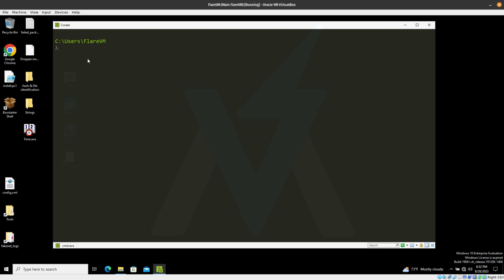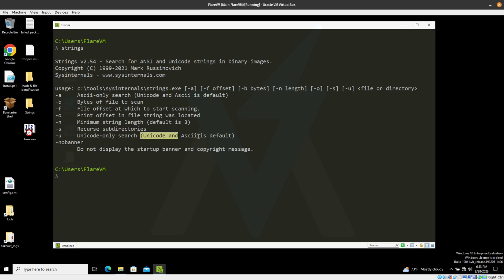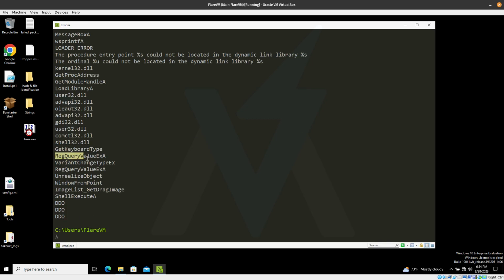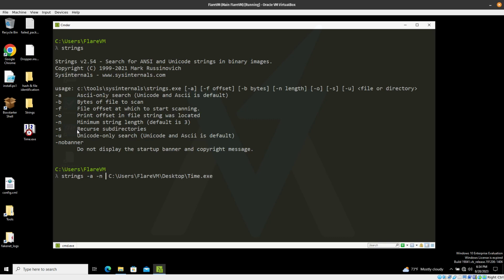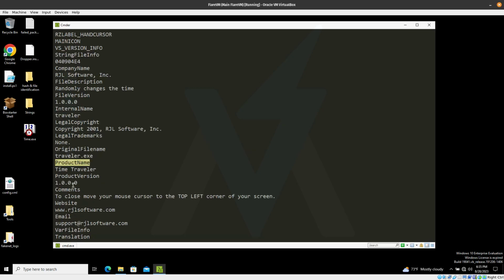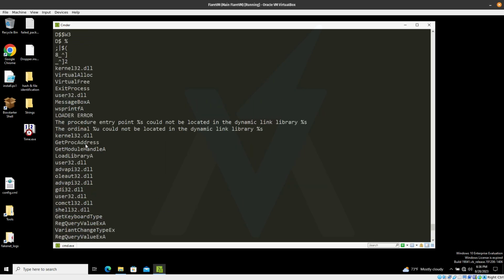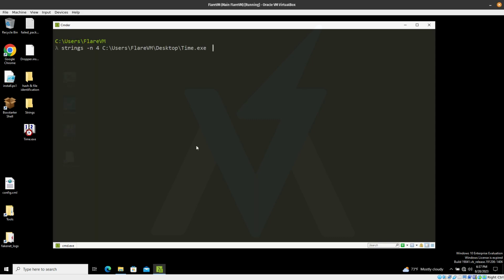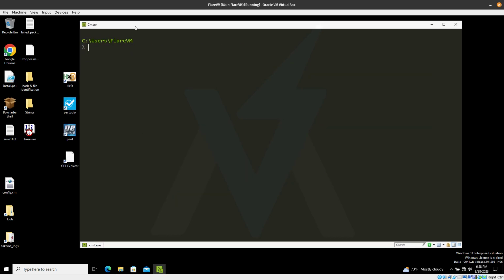Malware Analysis - Static Analysis - Getting Strings Manually - 10